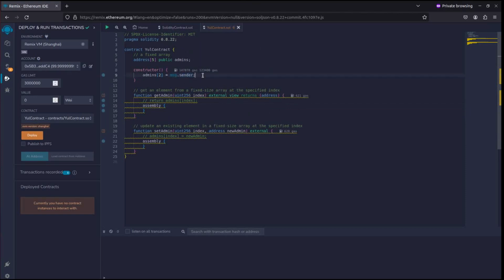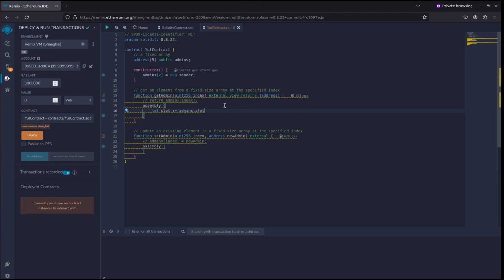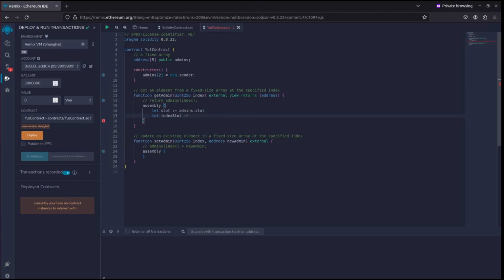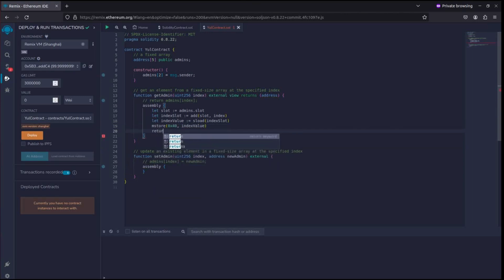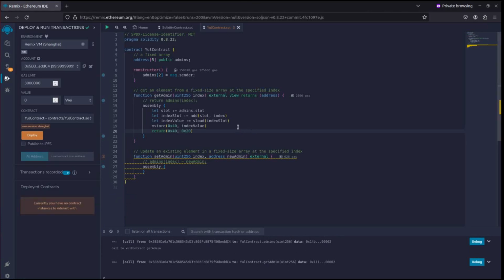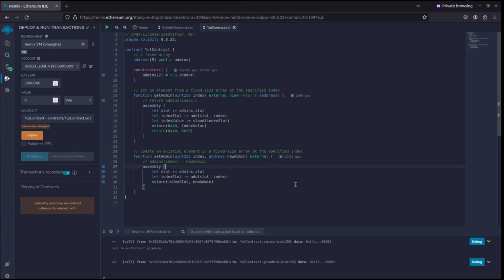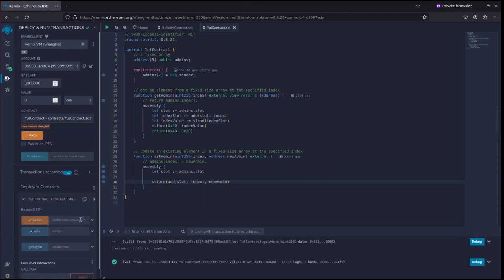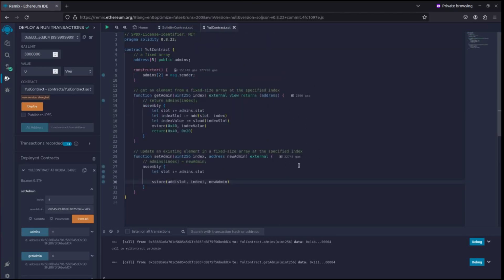Yul - Fixed size arrays